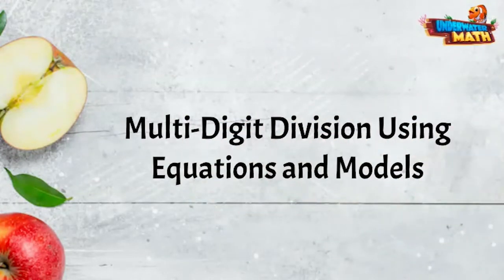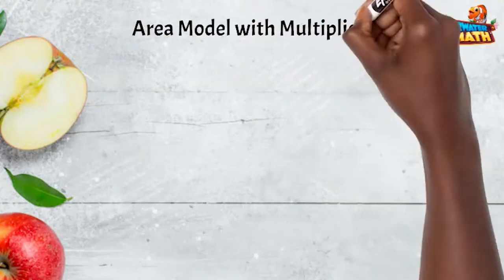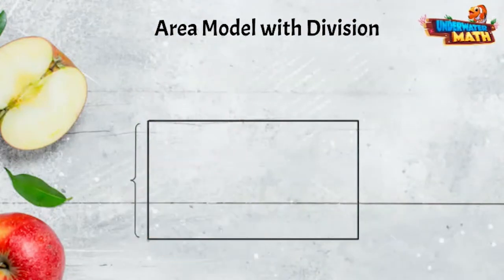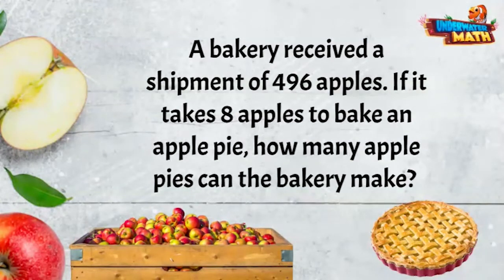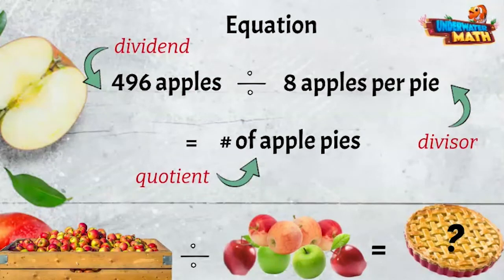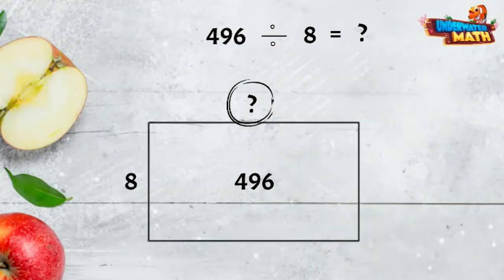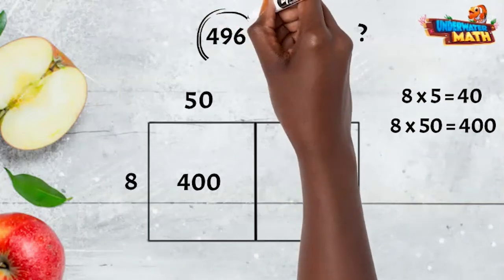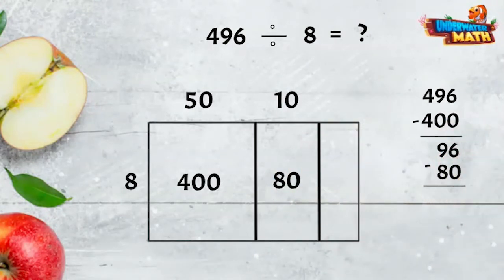Multi Digit Division Using Equations and Models - 4th Grade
Underwater Math provides engaging learning solutions for students. This video helps students divide four-digit whole numbers by a one-digit whole number using equations and and models. Great for 4th grade math students. TEKS 4.4.E.